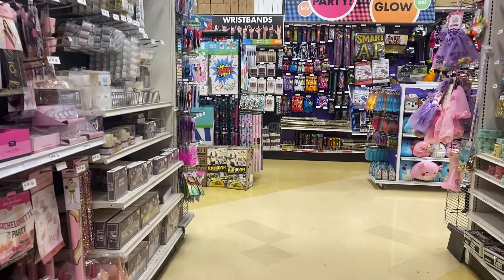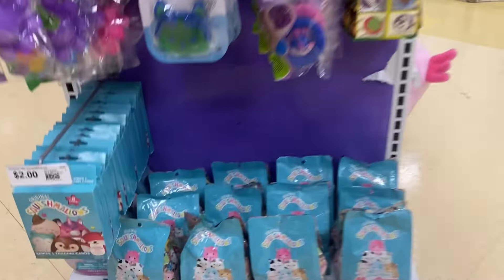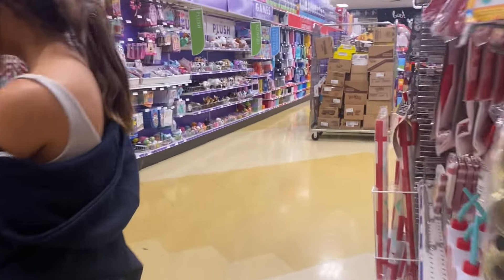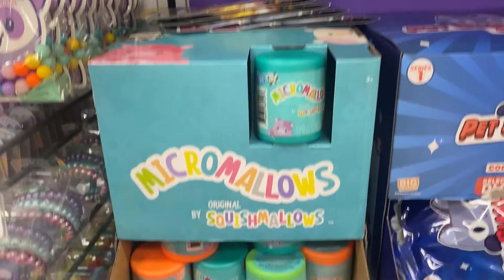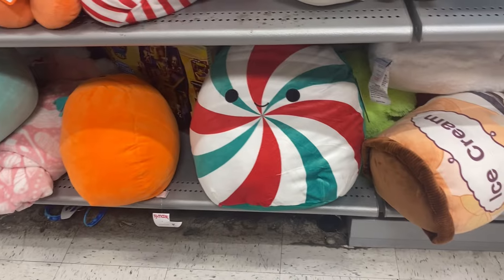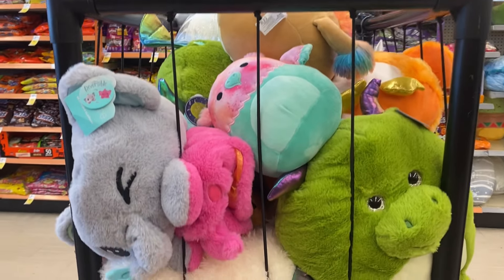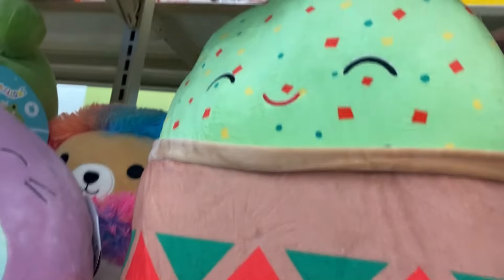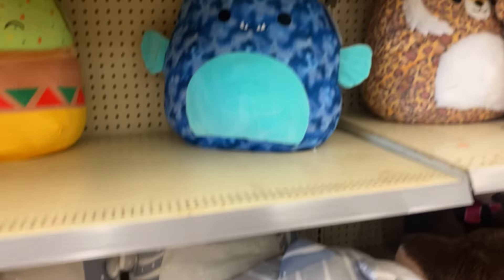LET’S GO SQUISHMALLOW HUNTING! TJ Maxx, Party City & more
Let’s go squishmallow hunting! Today I’m planning on going to several stores & I’ll film everything I’ll find for you!